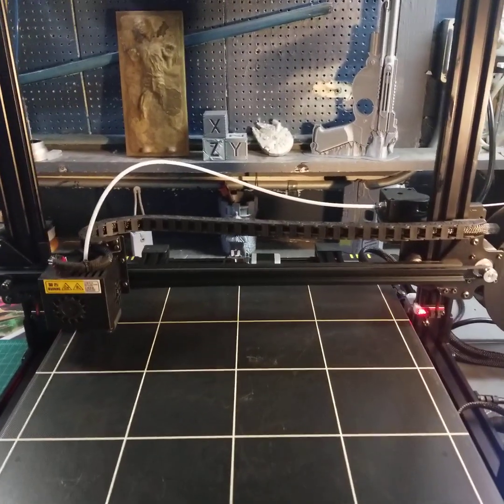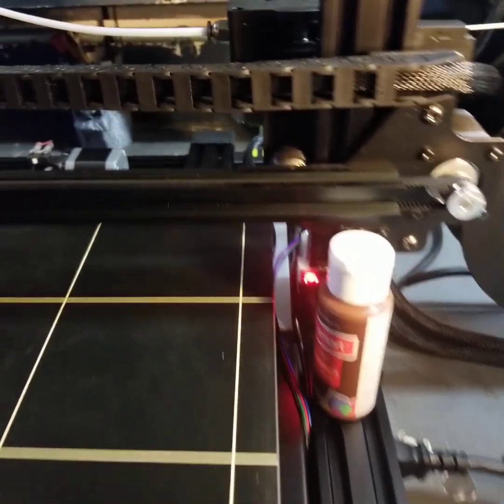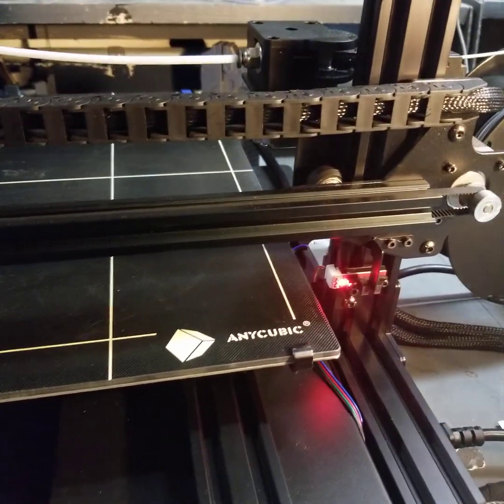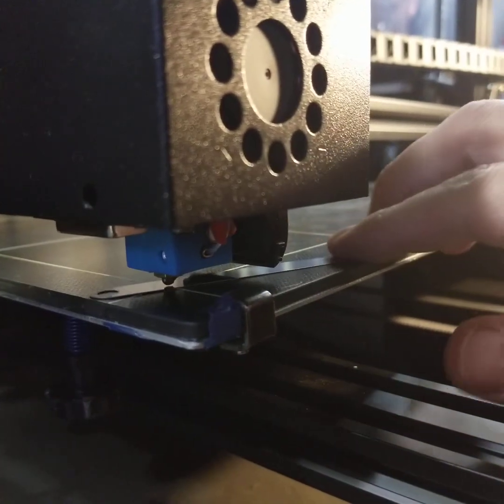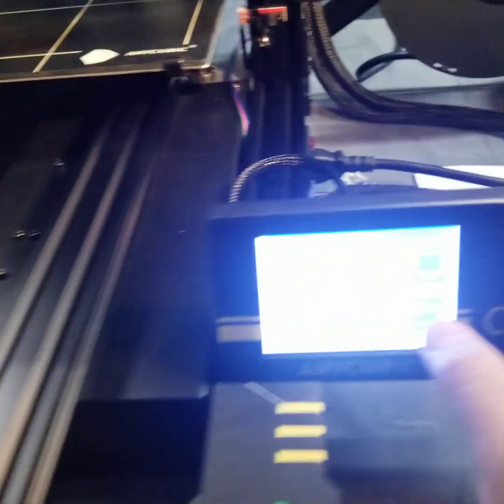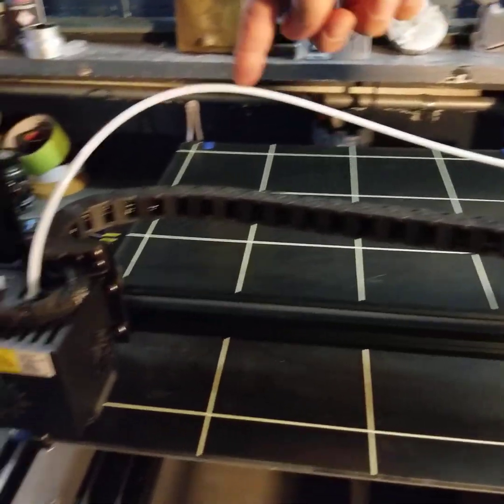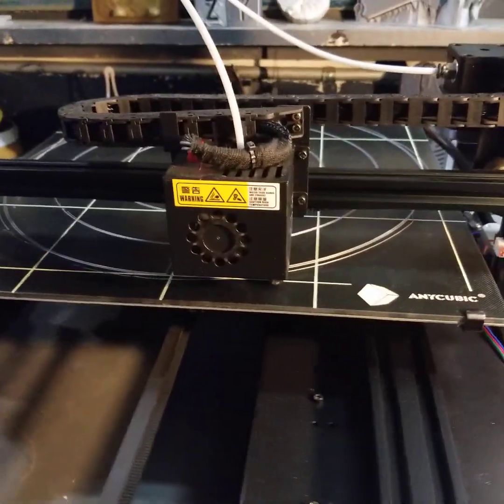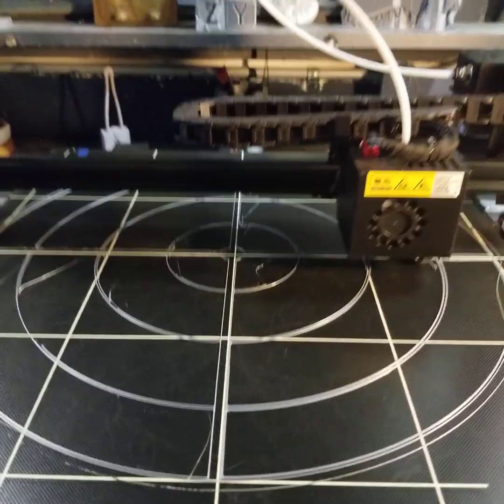Anycubic Chiron Manual Bed Leveling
A trick I use to get great bed adhesion